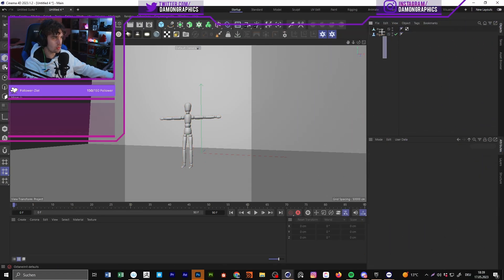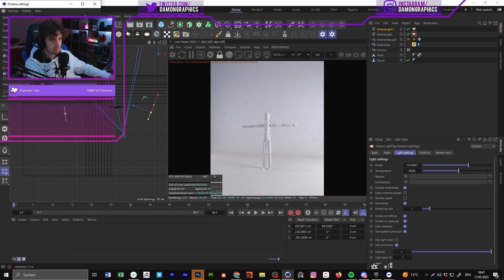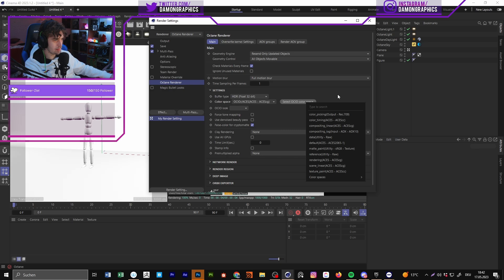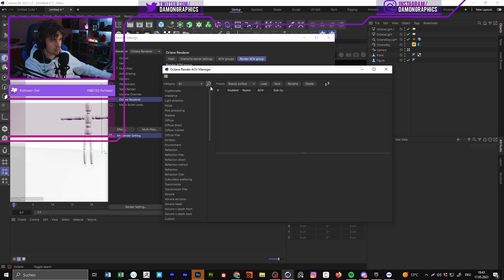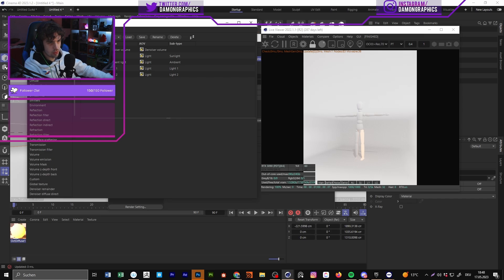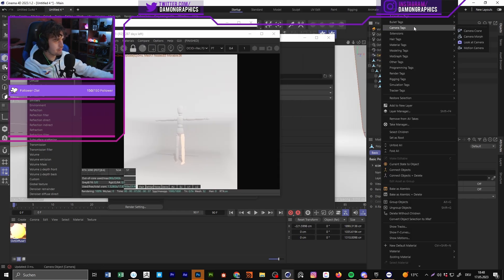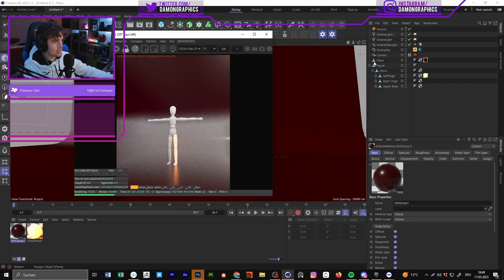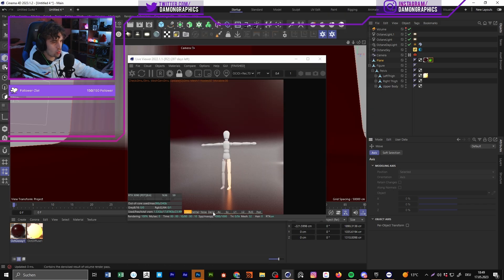Set up render light Passes in Cienma4D and Octane Tutorial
Discord tag: CGraphics#6639